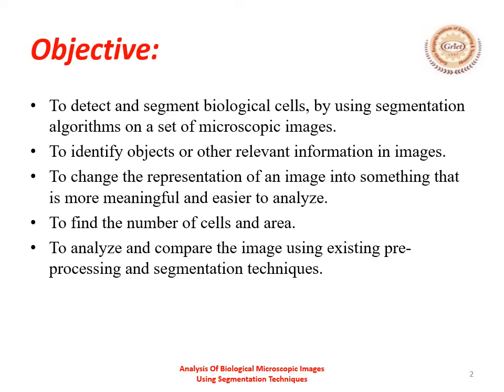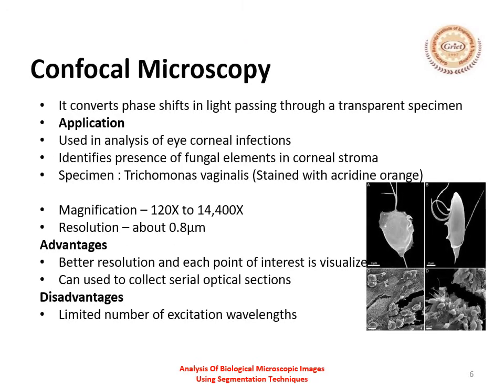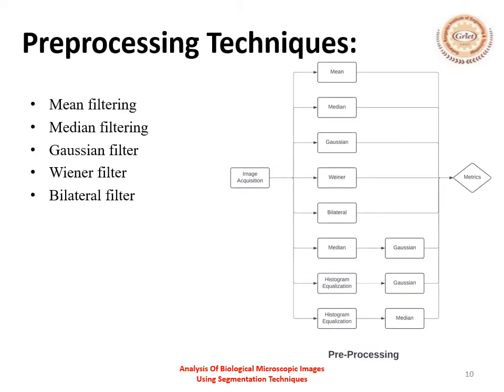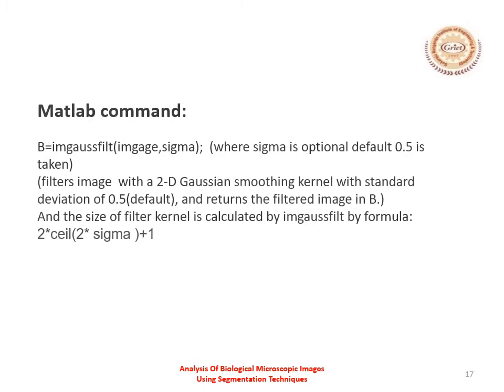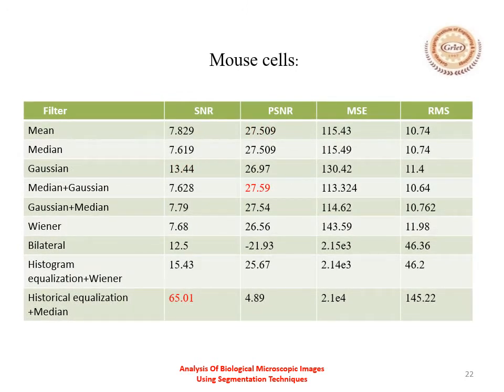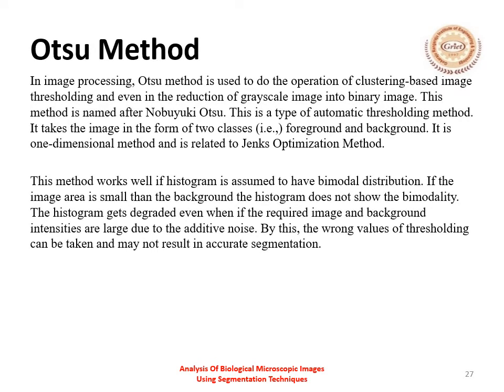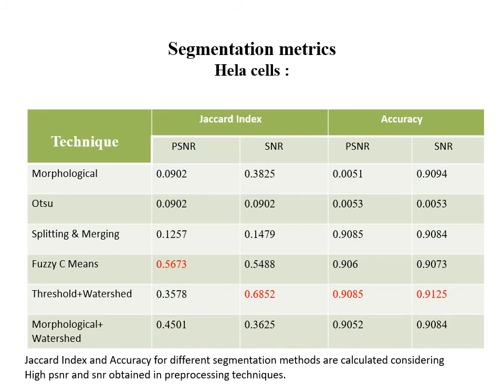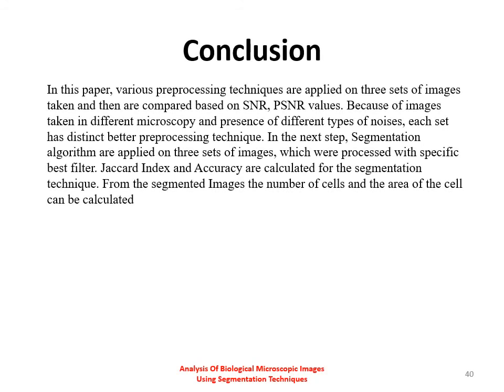Analysis Of Biological Microscopic Images Using Segmentation Techniques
Major project done by Batch 32
Gokaraju Rangaraju Institute of Engineering and Technology